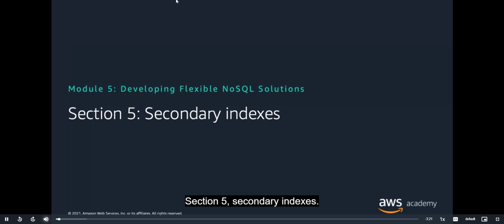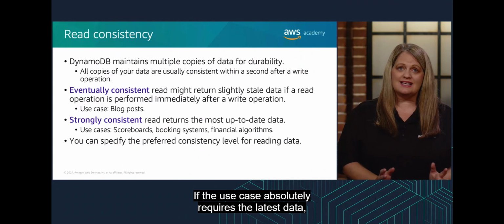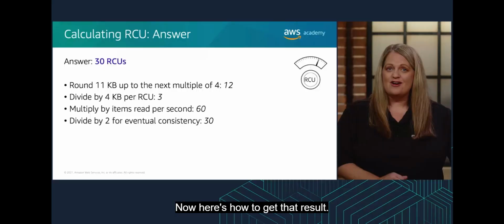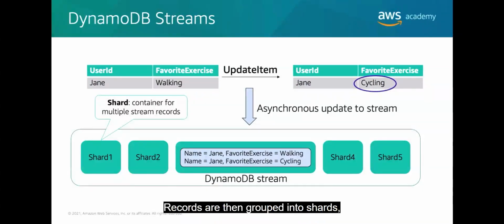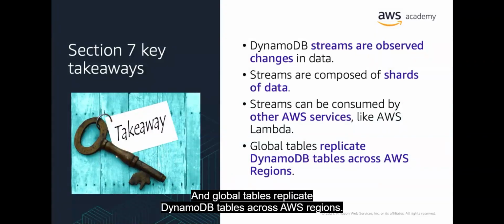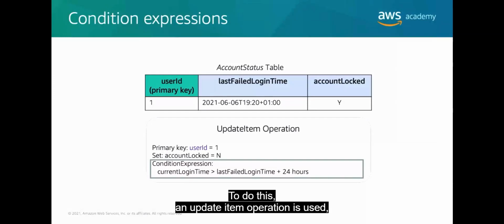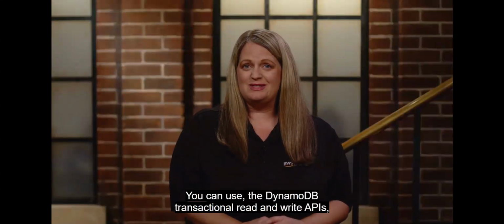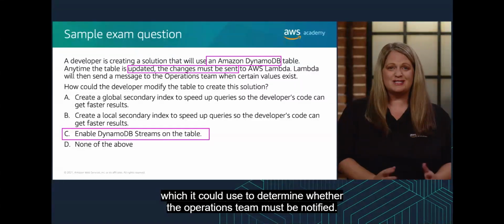AWS Academy Cloud Developing - Module 5 - Part 2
This video continues Developing Flexible NoSQL Solutions, you'll learn:
- Secondary indexes
- Read/write throughput
- Streams and global tables
- Basic operations for DynamoDB tables